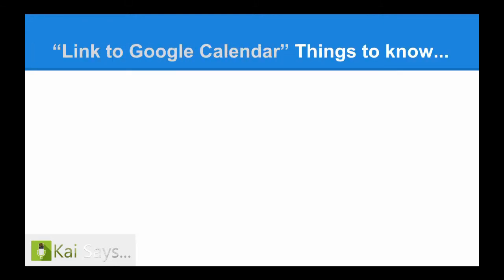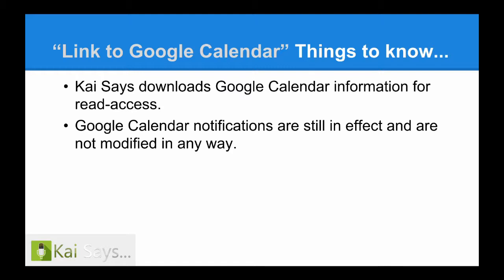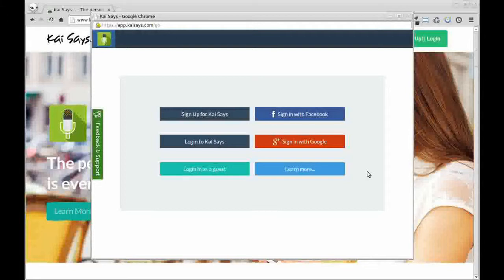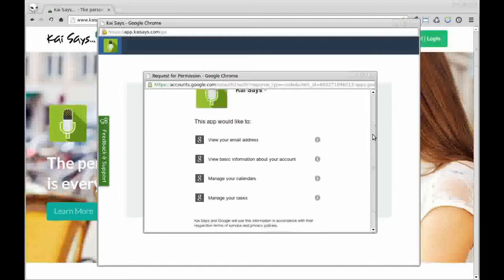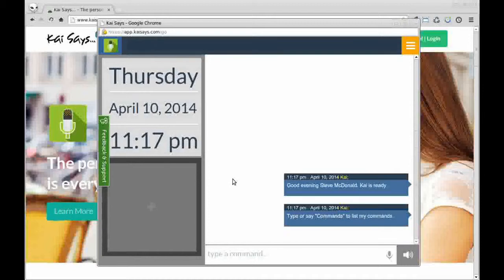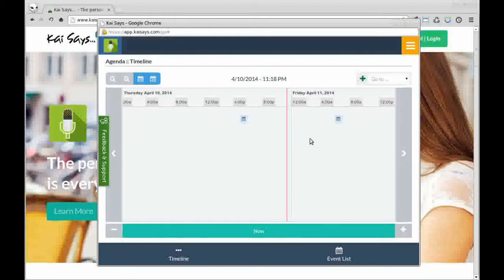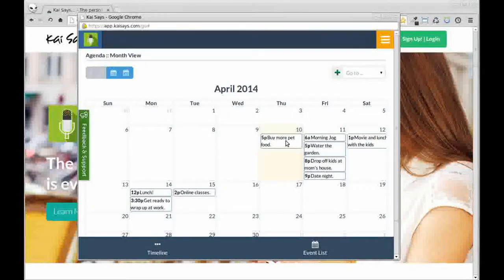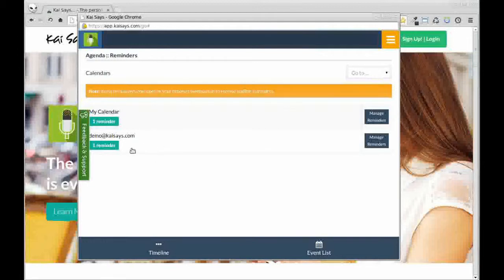How to link Kai Says to Google Calendar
Learn how to link the Kai Says service to a Google Calendar account.

Kai Says is a cloud based personal assistant service powered by artificial intelligence. Access your own private assistant across all of your internet devices.